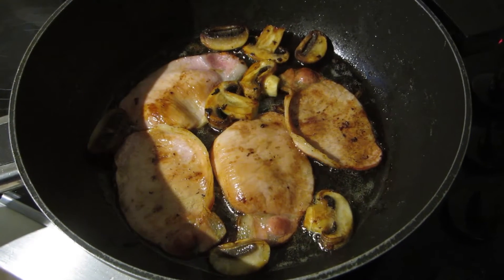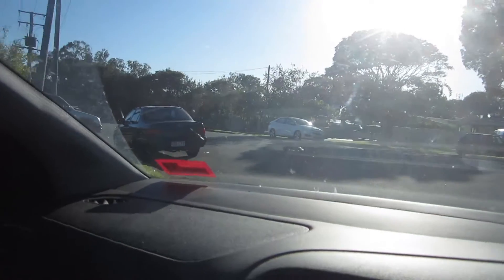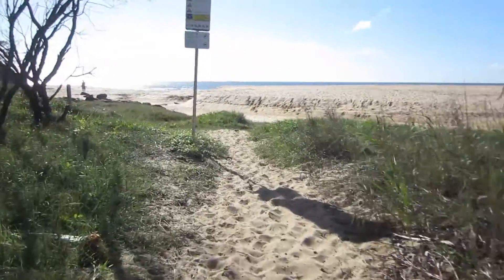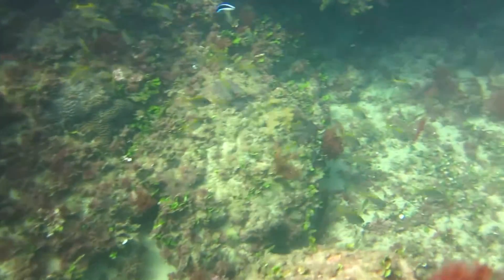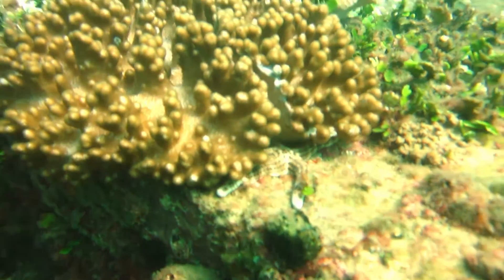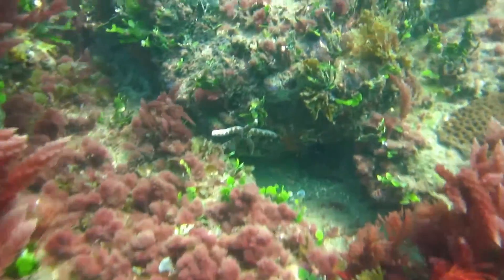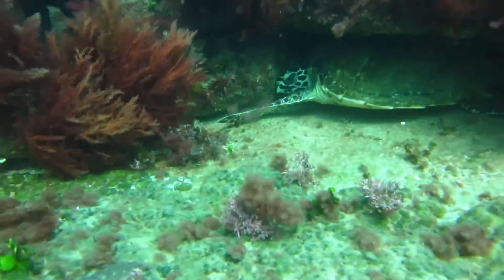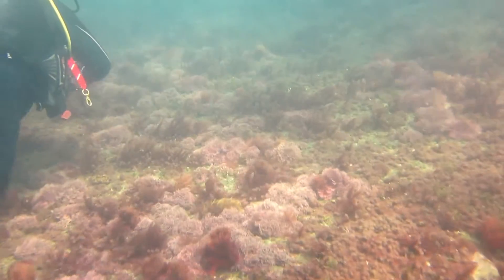Scuba Diving With Q - Scuba Diving The Keyhole off Shelly Beach Caloundra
Come Scuba Diving With Q - Scuba Diving The Keyhole off Shelly Beach, Caloundra, where conditions were perfect for diving this site together with 4 dive buddies.
It's not often that we get the chance to dive The Keyhole because the weather has to be just right, but when we do it's an easy entry right off Shelly Beach, Caloundra on the Sunshine Coast, Australia.
This video was recorded May 14 2016.
How to scuba dive

My name is Q and I'm a scuba diving addict... I'm also a PC gamer and a computer technician.

Subscribe to see my scuba diving adventure videos that are like nothing else you'll see on You Tube, where my aim is to expose viewers to the underwater world and encourage them to try scuba diving. A new scuba diving video is released every Saturday at 12.30pm.

I also provide a midweek dive conditions report every Wednesday afternoon at 5.00pm for the Caloundra area of the Sunshine Coast, Australia to inform fellow divers.

When I'm not diving, I video my PC gameplay and post a new video at least once per week. Currently I am playing ARK Survival Evolved.

Also, because most people can't pronounce Quaeroveritas... Just call me Q.